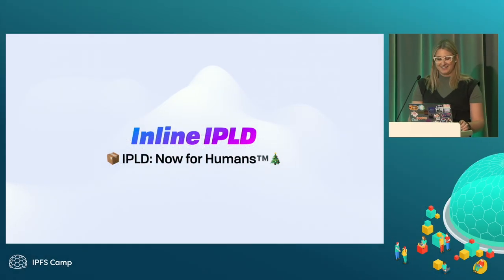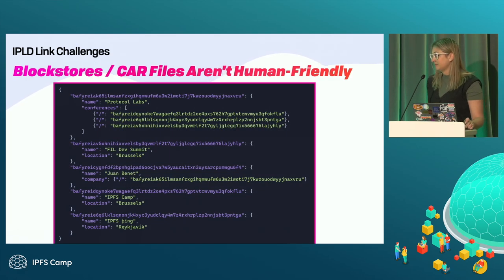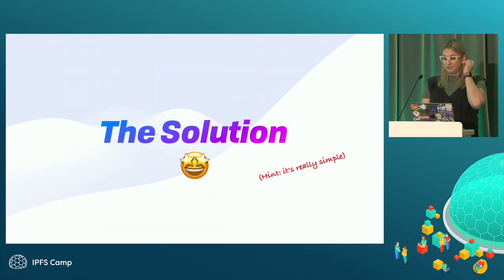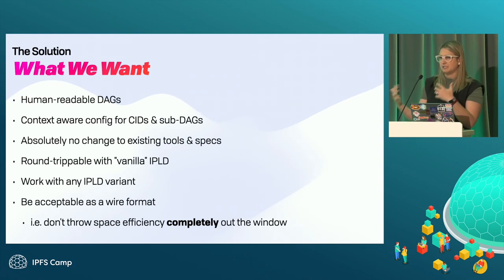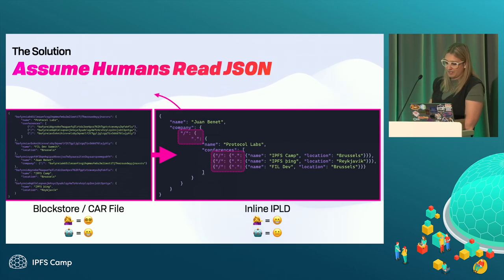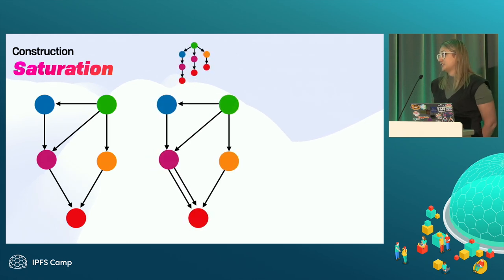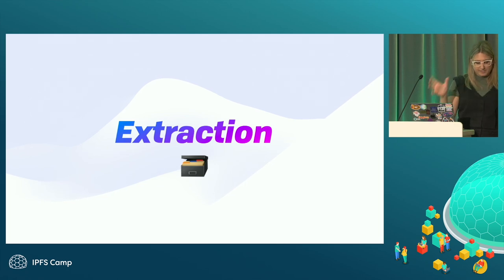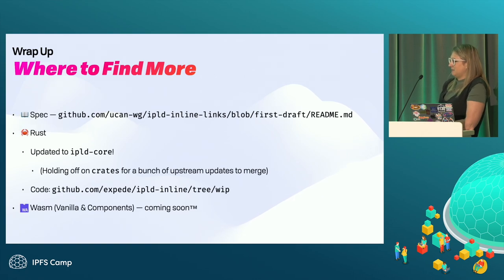Inline IPLD: A Human-Legible Alternative to CAR Files - Brooklyn Zelenka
IPLD's hash-linking brings many data structure techniques to the distributed web, including persistence, structural sharing, BFT CRDTs, and authenticated data. Unfortunately, many of these lead to data layouts that are difficult for humans to work with directly, and worse: the dreaded data availability partial failure. Inline IPLD addresses these with a standardised format & Rust/Wasm implementation which is human readable, works with non-IPLD JSON and CBOR tools, and retains full interoperability with the IPLD ecosystem, and efficient to transmit.